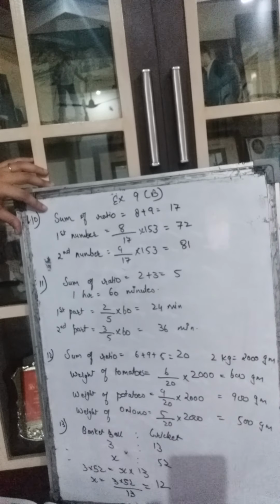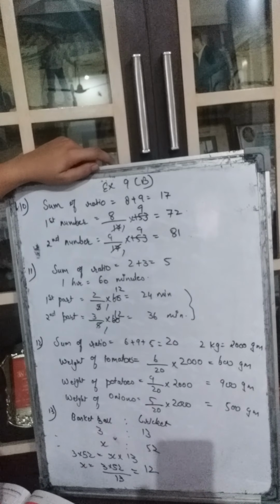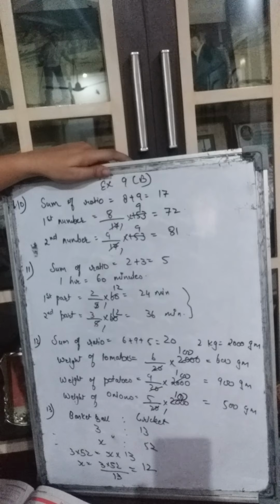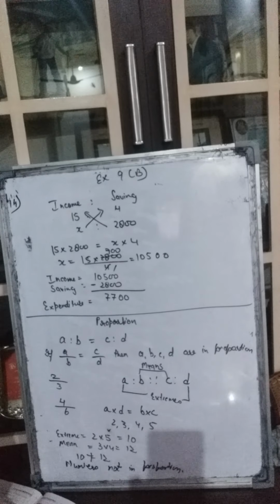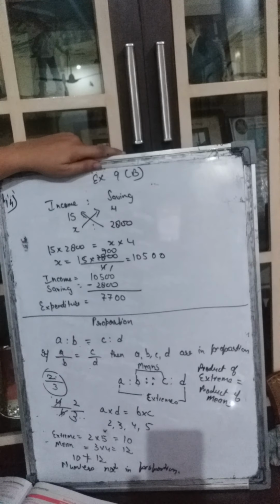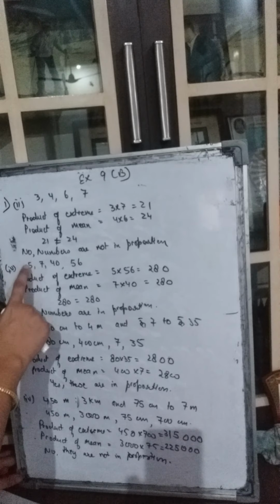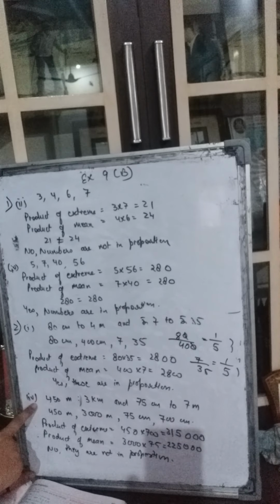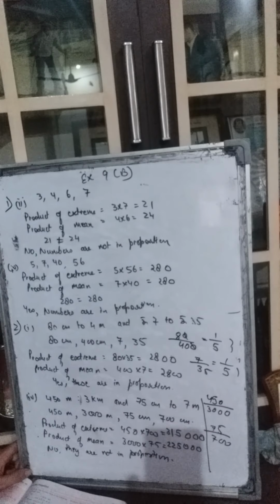VI MATHS 10-10-20